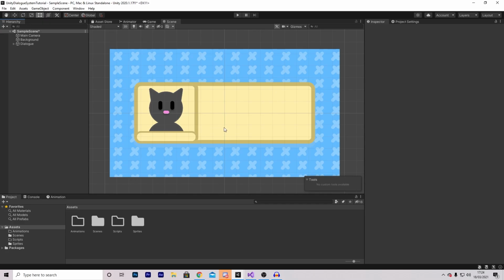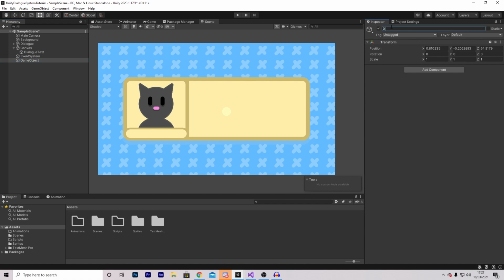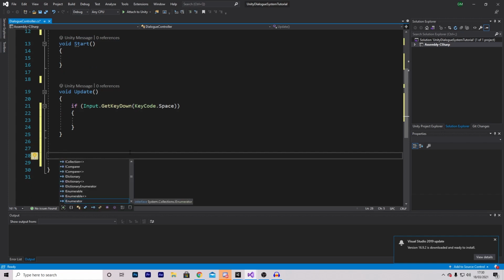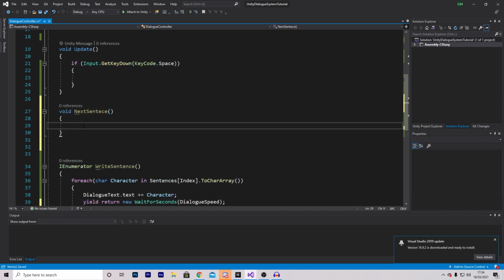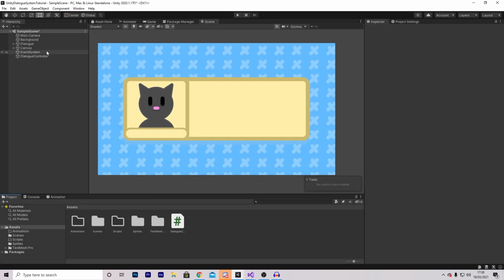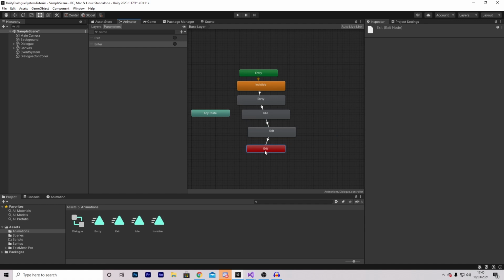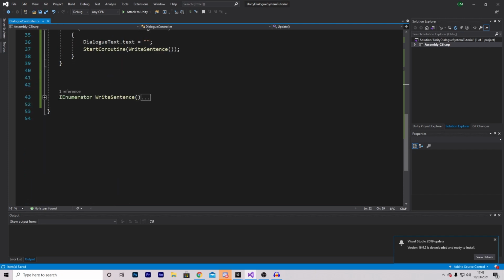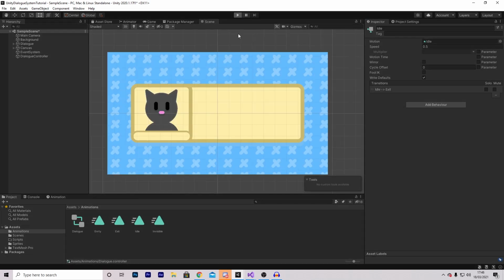Animated Dialogue System - Unity Tutorial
In this beginner easy tutorial I will show you how to make an adjustable dialogue system in unity. I will go over the dialogue system itself and how to make it as well as how to integrate and create animations!

At the end you will have an awesome universal dialogue system with animations. That can be changed and easily implemented into your project.